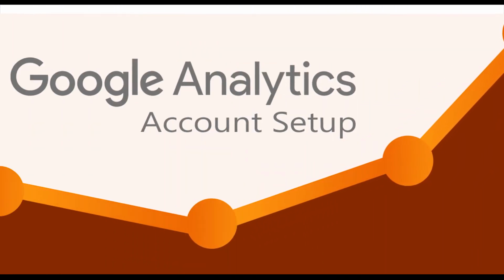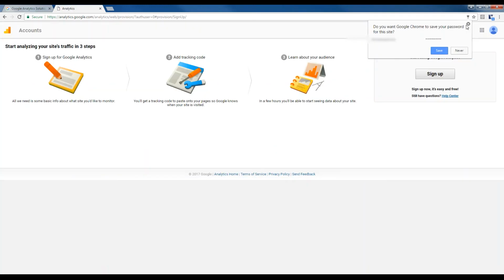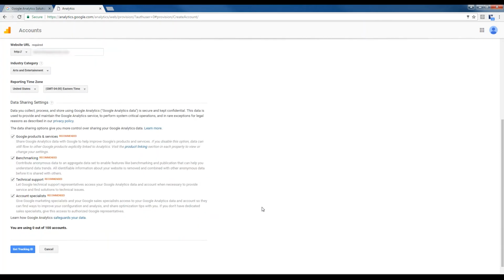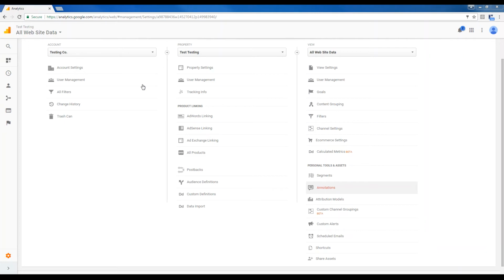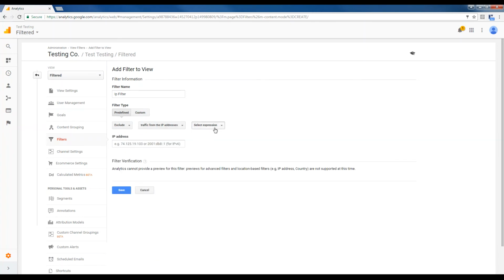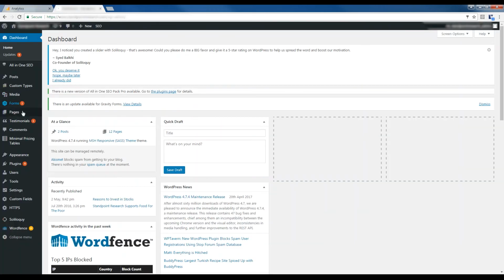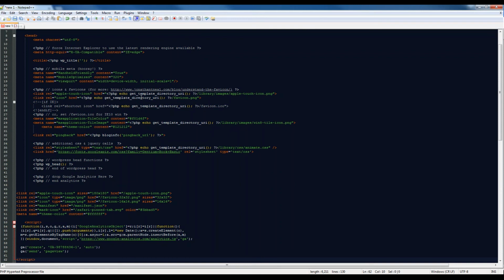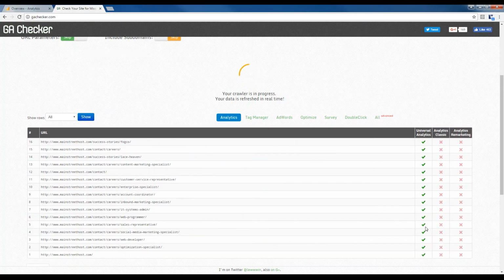Mainstreethost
Learn how to setup a basic Google Analytics Account.  This video covers:
- Analytics Account Setup
- Creating Multiple Views
- Adding an IP Filter
- Implementing Google Analytic on your website
- Testing your analytics code

Do you want to know more about your websites visitors? Understand the pages they are viewing? Comprehend where they are coming from and whether they are interested in your content?

Leveraging the power of your website starts here… with Google Analytics.

The industry standard web analytics platform that tracks and reports data about your website. Using Google analytics properly will help you measure traffic, consumer engagement, campaigns and conversions.

Mainstreethost is a full service digital marketing agency that offers everything you need to have a successful online presence.